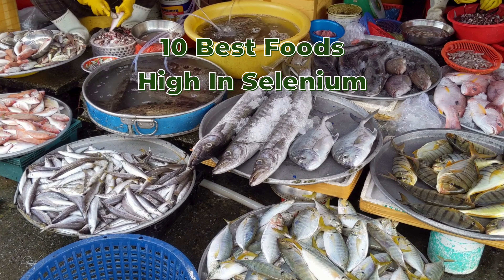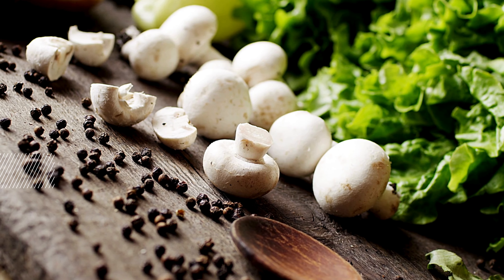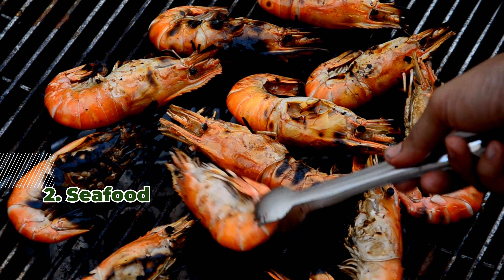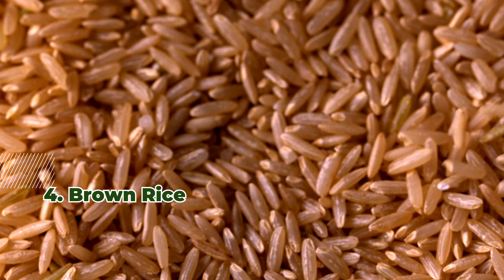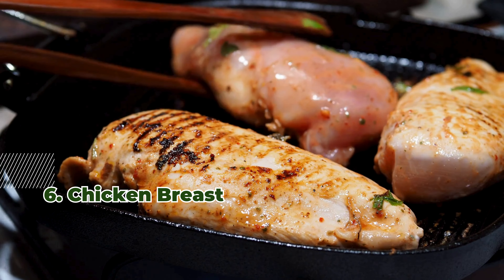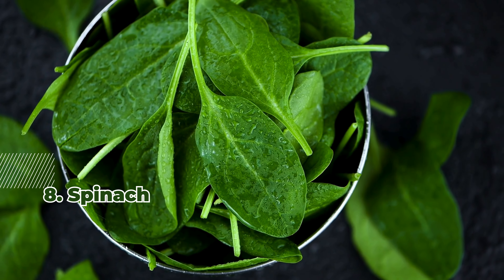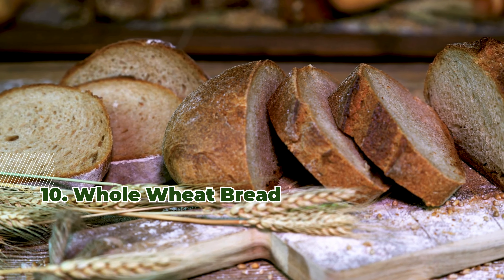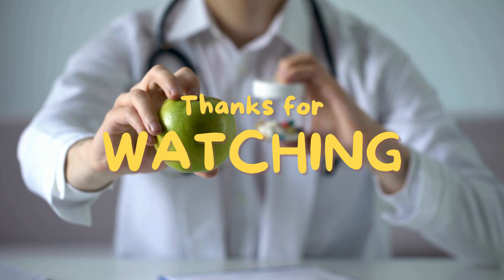10 Best Foods High In Selenium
In this video, we explore the top 10 foods rich in selenium, an essential mineral that plays a crucial role in maintaining your overall health. From supporting your immune system to promoting thyroid function, selenium is vital for optimal well-being.

We delve into delicious options like Brazil nuts, seafood, and whole grains, highlighting their nutritional benefits and easy ways to incorporate them into your meals. Don’t miss out on these superfoods that can enhance your health, learn how to boost your selenium intake.